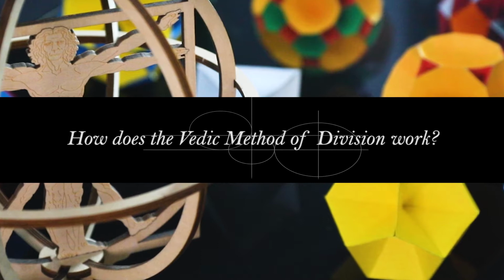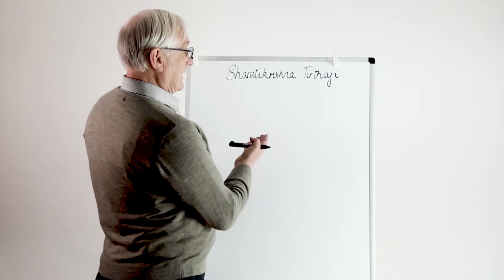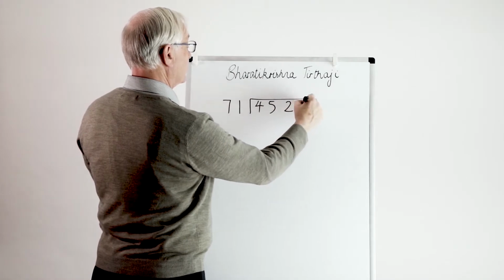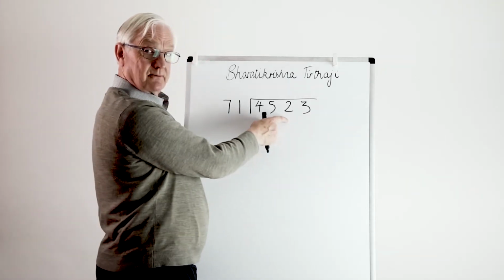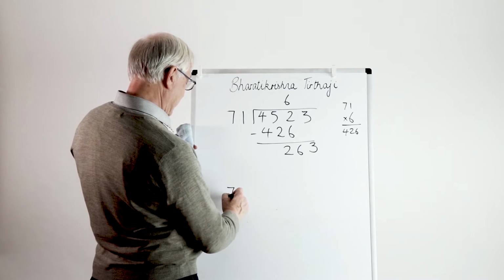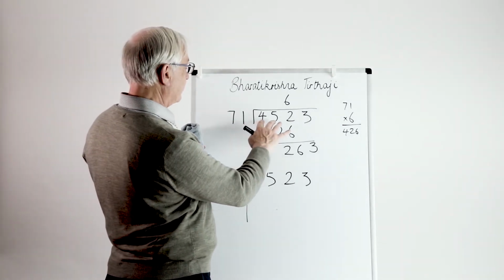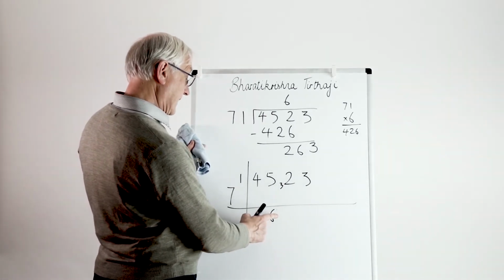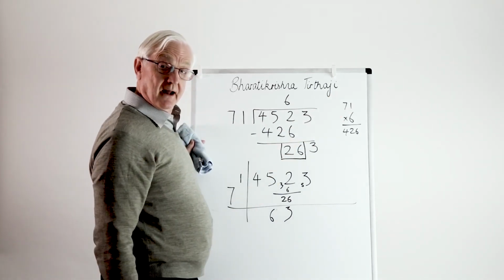How does the Vedic Method of Division work?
Perhaps this would be better titled 'An Introduction to How. '

Still it shows how 'long division' and 'Vedic division' are related. Were it not for the advent of calculators the skilful methods of Vedic Mathematics might have used far more widely.